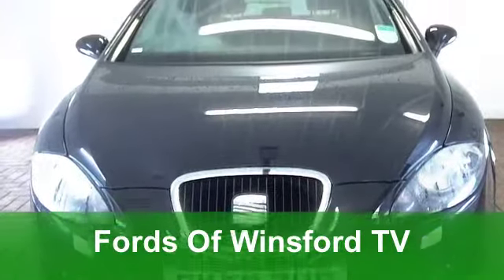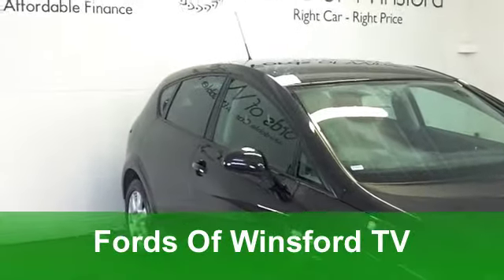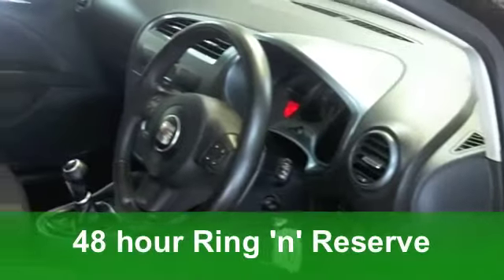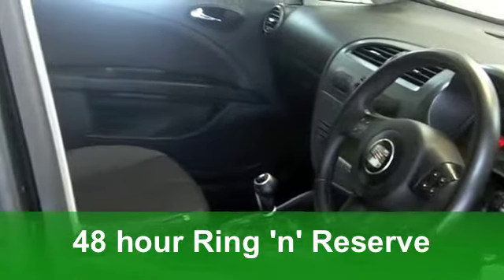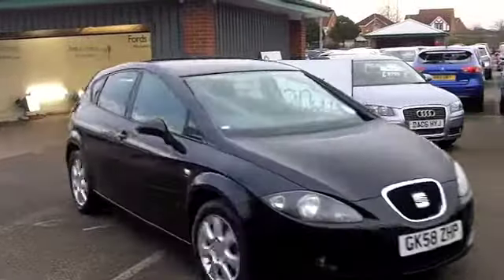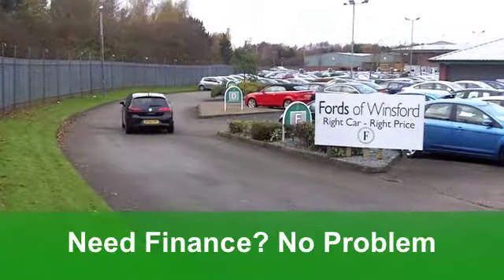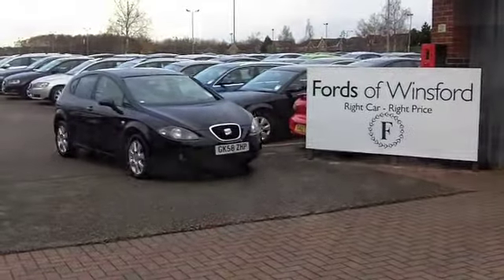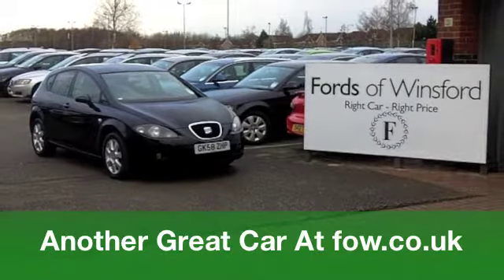USED SEAT LEON DIESEL HATCHBACK (2008) 2.0 16V TDI STYLANCE 5DR - GK58ZHP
SEAT LEON DIESEL HATCHBACK (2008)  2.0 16V TDI STYLANCE 5DR

DETAILS:
First registered: 06/11/2008
Current mileage: 35,220
Registration: GK58ZHP
Colour: BLACK

FEATURES:
all round electric windows, remote central locking, cloth interior, all round airbags, climate control, pas, abs, alloy wheels, metallic paint, cd, traction control, parcel shelf present, hand book present, cruise control